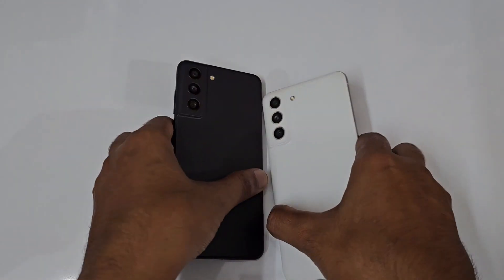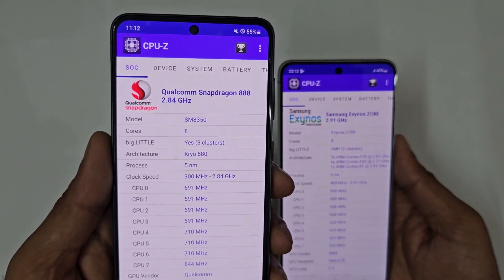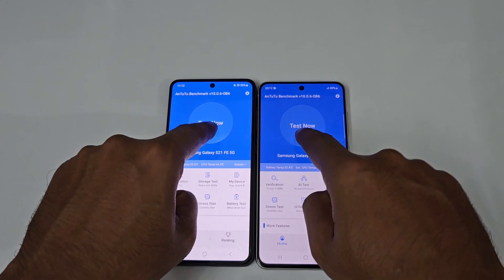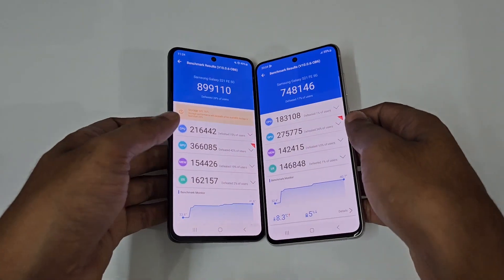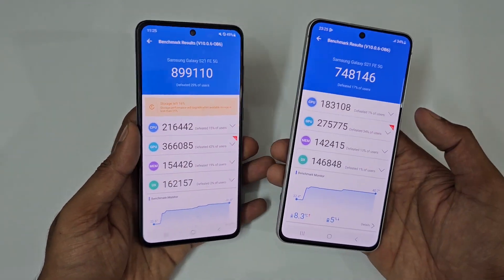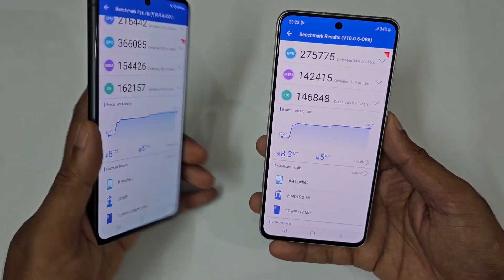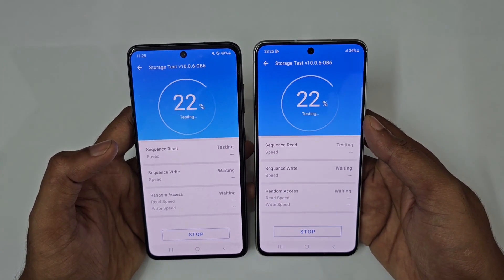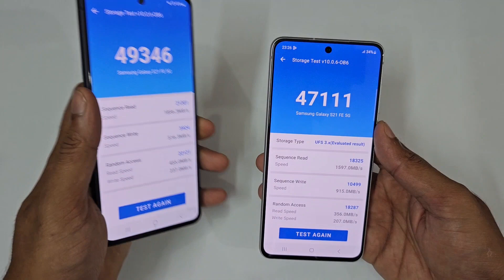Galaxy S21 Fe Exynos 2100 Vs Galaxy S21 Fe Snapdragon 888 Antutu Benchmark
Galaxy S21 fe Snapdragon 888 vs exynos 2100 Antutu Benchmark